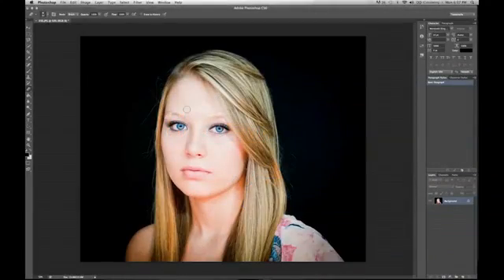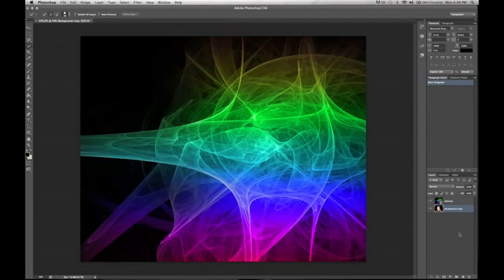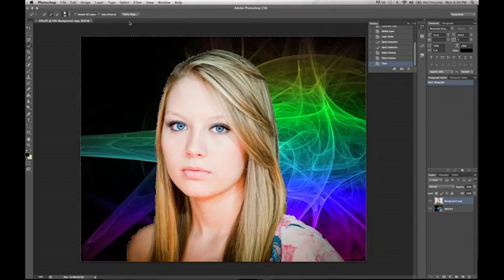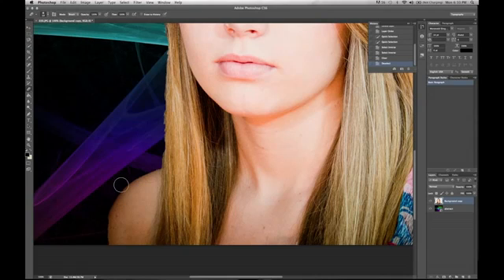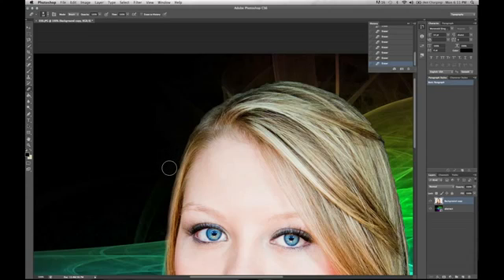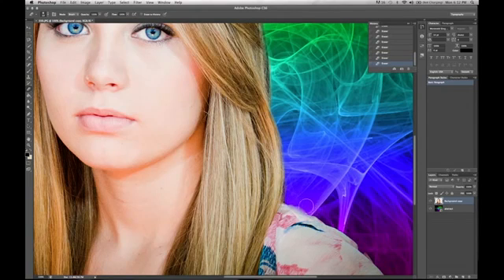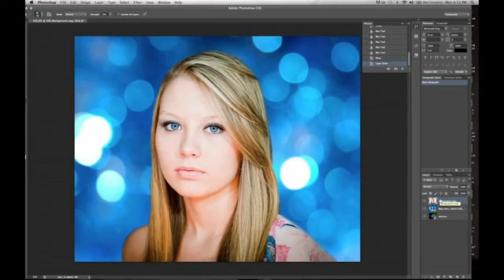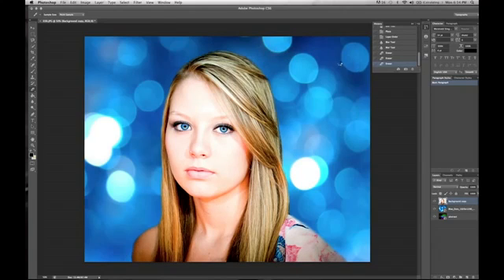Adobe Photoshop CC Remove Change Background Quick Selection Tool Beginners Tutorial